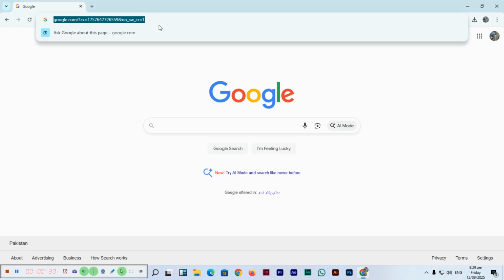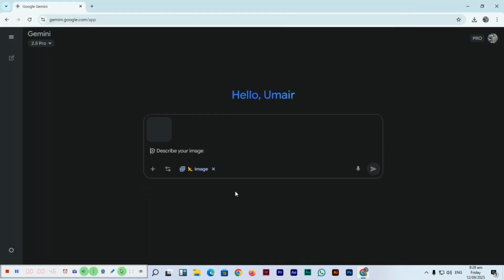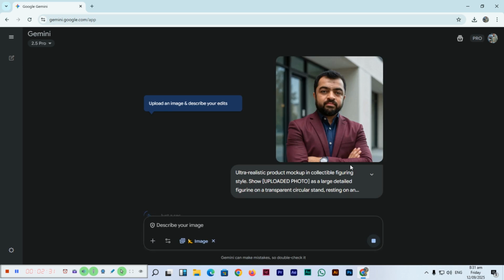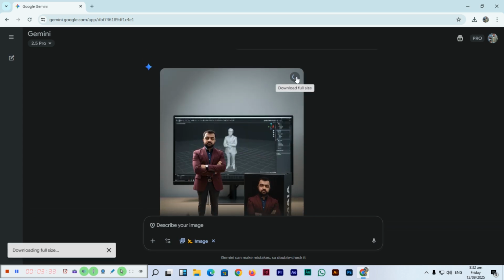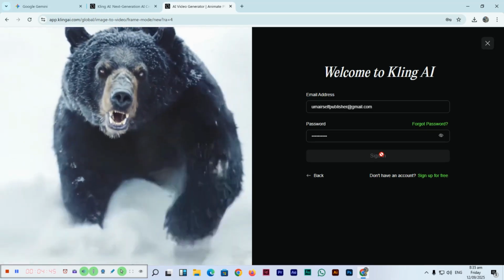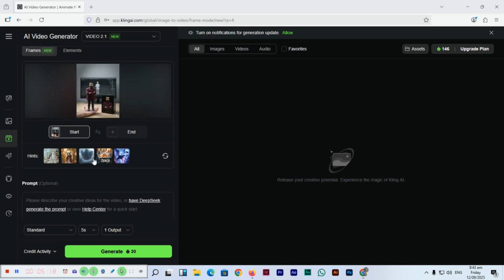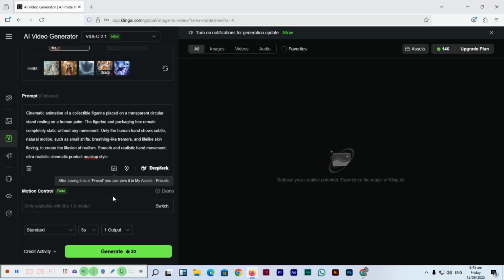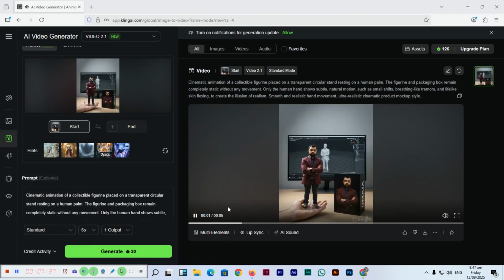How to Create Amazing 3D Action Figurine Trend Photos and Videos with Nano Banana and Kling AI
Unlock the secrets to designing incredible 3D action figure trend photos and videos with the combination of Google Gemini Nano Banana and Kling AI. Explore how to bring your favorite character to life in beautiful detail. Whether you're a fan of superheroes, anime, or any other genre, this video will guide you through the process of using Nano Banana and Kling AI to produce mesmerizing visuals that will leave your audience in awe.